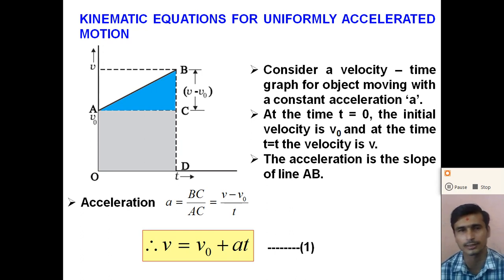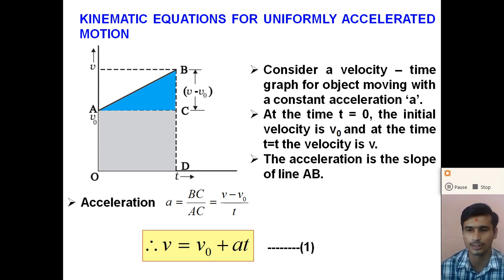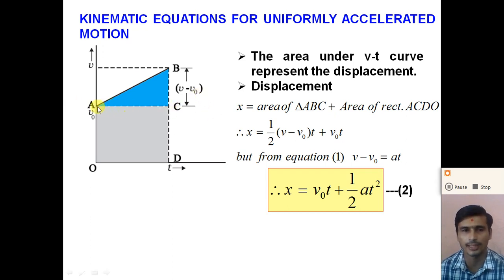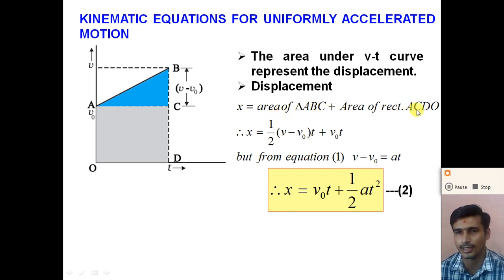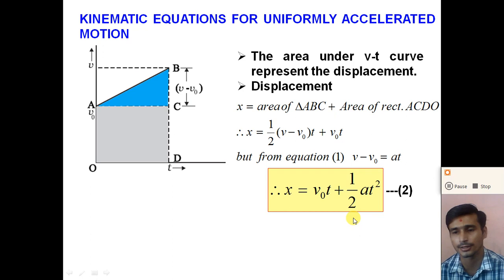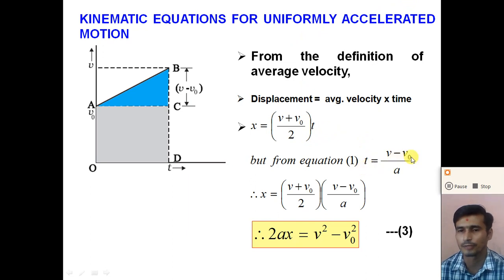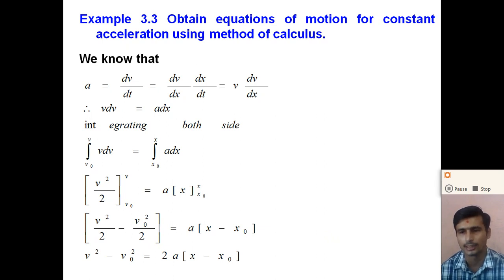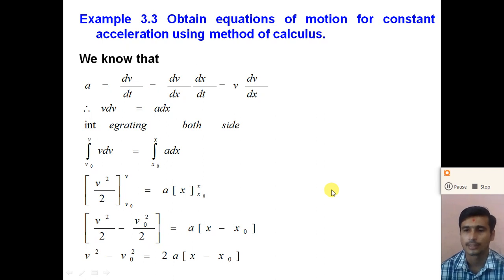kinematic equation for uniformly accelerated motion Standard 11 Eng Med Physics chapter 3 Lec 6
kinematic equation for uniformly accelerated  motion using graphical method
kinematic equation for uniformly accelerated  motion using calculus method
example 3.3